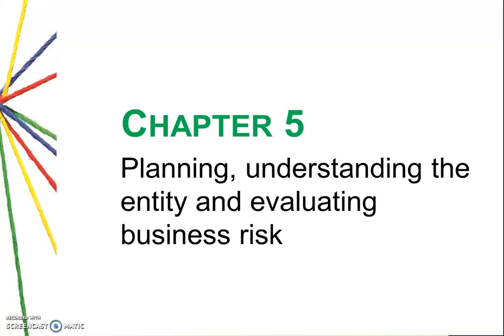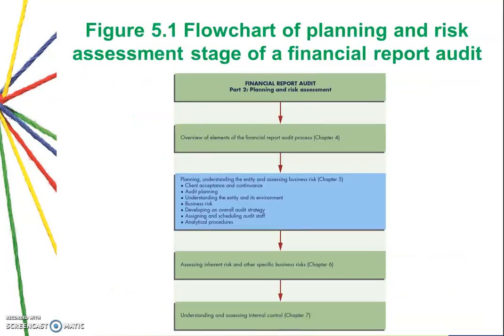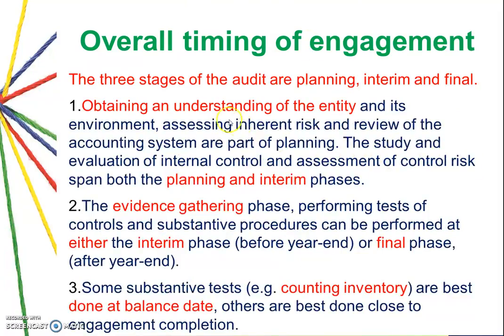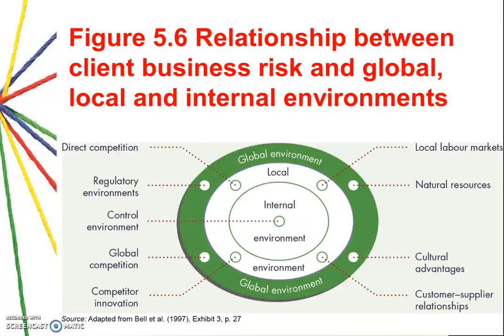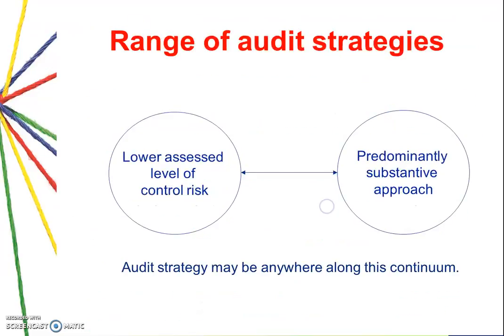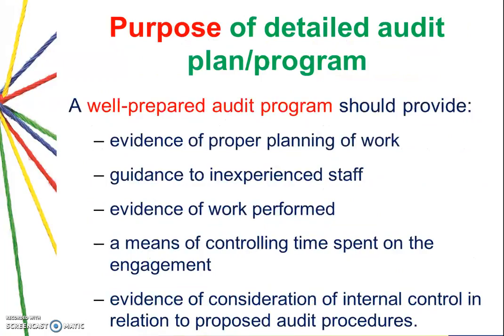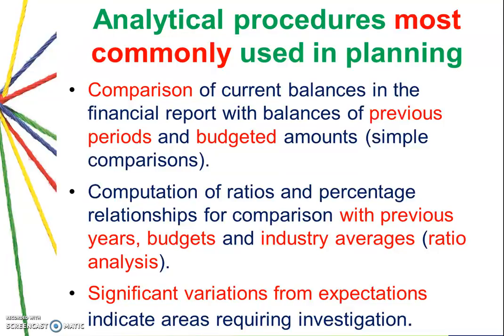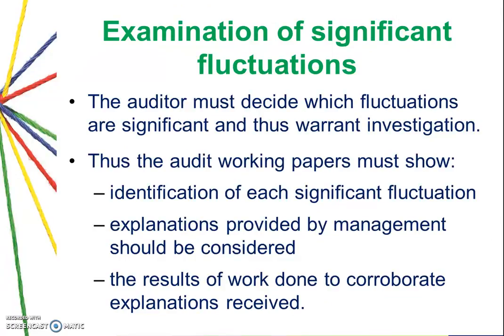ACCT1056 Chapter 05 Recap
This video is for RMIT Students of ACCT1056 Auditing course.
The video reviews key auditing concepts of Chapter 05 - Planning, Understanding the entity and assessing business risk (Gay & Simnett 2015,  6th edition).